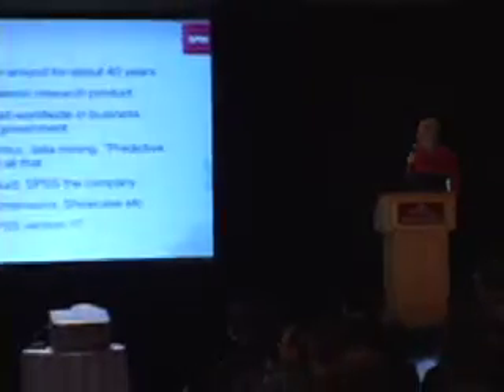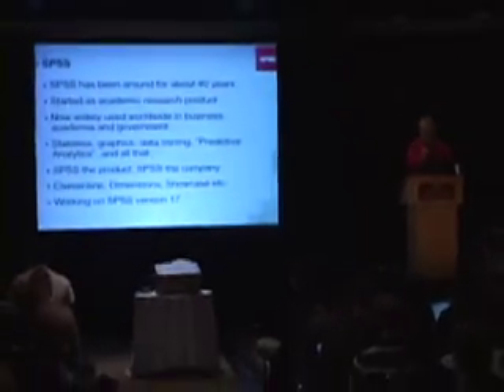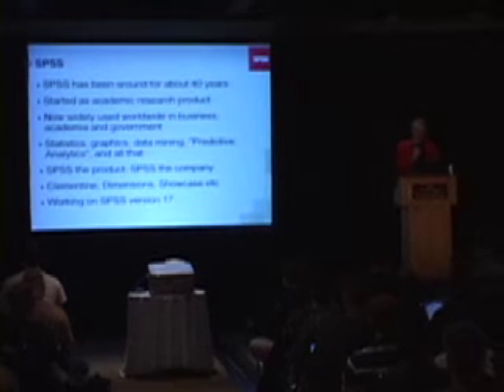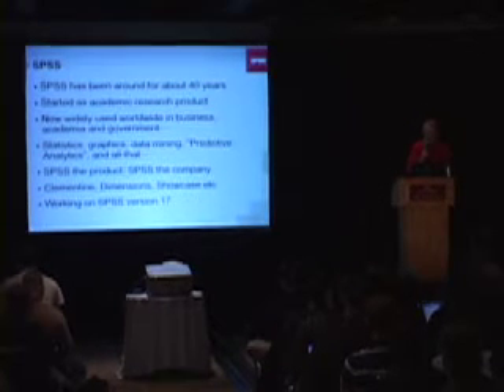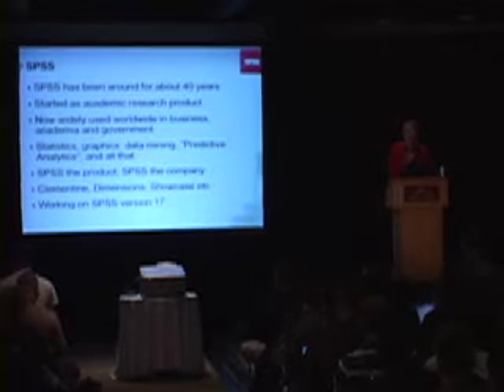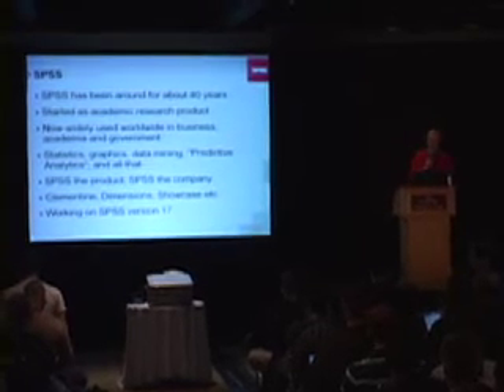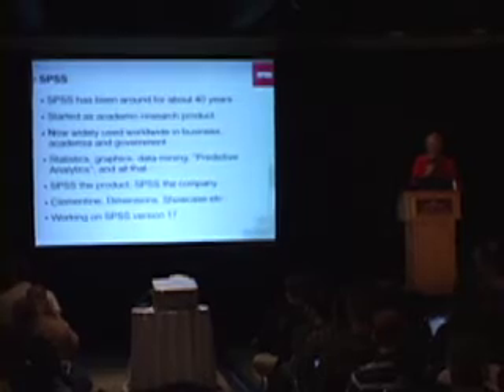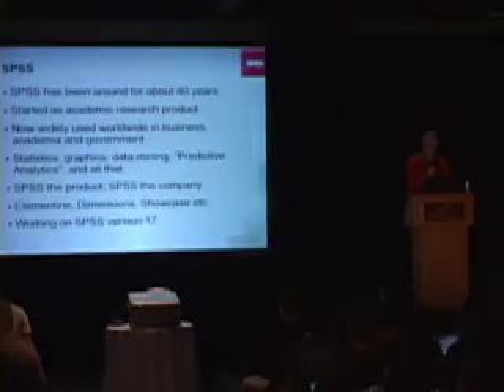Lightning talk: SPSS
By Jon Peck.